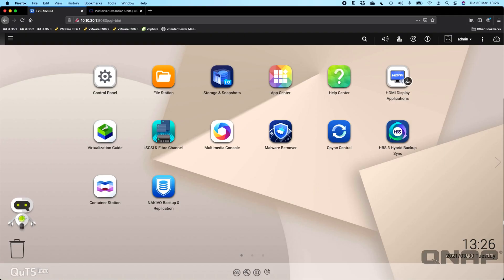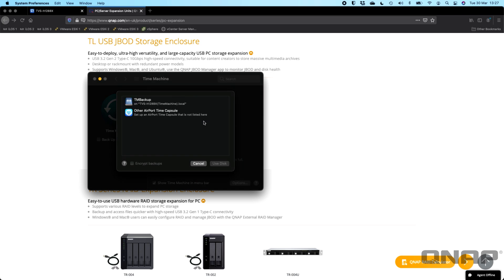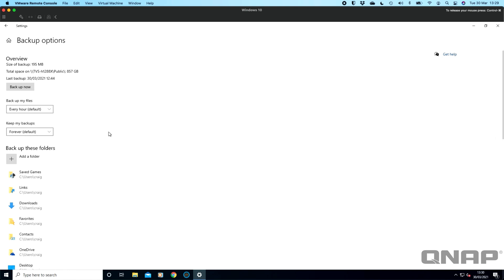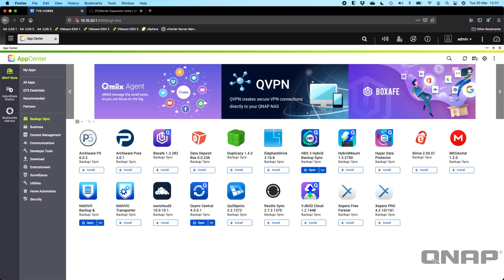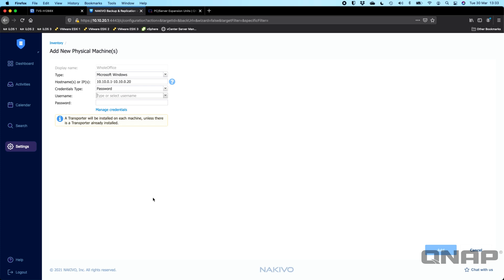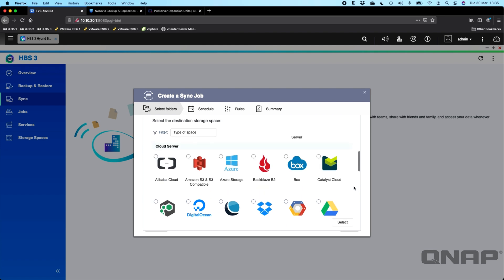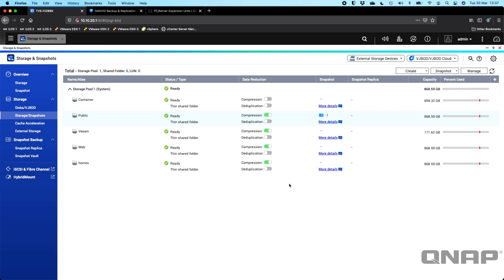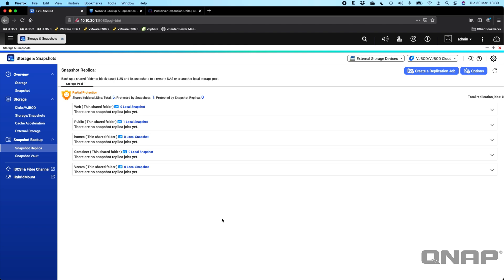WORLD BACKUP DAY 2021: 20+ Ways to Backup your Data using your QNAP NAS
31st March World Backup Day

0:52 Backing up your data to one of our expansion enclosures
1:55 Time Machine Backup on your Mac
2:45 Windows Backup to your QNAP NAS
4:49 Setting up TimeMachine on the NAS
5:42 3rd Party Backup Applications - Nakivo, Archiware and Xopero
6:00 Nakivo overview on the QNAP NAS
8:05 Hybrid Backup Sync 3.0 (HBS)
8:24 One way Sync - To NAS and to Cloud
10:56 Snapshots
12:52 Final message: RAID is not a backup, always have multiple copies of your data, ideally stored in different locations.

WHAT IS BACKUP?
A backup is a second copy of all your important files — for example, your family photos, home videos, documents and emails.

Instead of storing it all in one place (like your computer), you keep another copy of everything somewhere safe.

BUT WHY SHOULD I BACKUP?
Losing your files is way more common than you’d think.

Ever lost your phone, camera or tablet? That counts. Your stuff could have been saved with a backup.

One small accident or failure could destroy all the important stuff you care about.

Snapshots allow your QNAP NAS to record the state of the system at any time. If an unexpected situation arises on your system, you can revert back to a previous state that the snapshot has recorded. The Storage Manager adds an easy-to-use web-based snapshot tool for you to easily back up and restore data back to any point of time to prevent loss of important data.

With files and data being all-important for the long-term success of businesses, IT administrators need all-encompassing solutions for backing up and restoring both important files and the system itself. Businesses also need to be able to react quickly for backing up and restoring important files and system information, and also need the comfort of knowing that these backups can be easily replicated to other servers/NAS with no extra complications.

Instead of the open-source Btrfs snapshot technology that causes impacts on storage performance as the data is continuously modified, QNAP developed its ext4-based snapshot technology that stores changed data “outside of the volume” and is faster and more stable in terms of file accessing performance. This operation thus minimizes impact on storage performance.

The Storage Manager features numerous tools for taking snapshots and restoring files and data as necessary. Individual files can be easily restored if they are accidentally deleted or saved over, and the entire system can be easily reverted to a previous, healthier state if necessary. Snapshots can be taken by schedule or manually and then backed up to other NAS or servers in order to provide an all-encompassing backup solution.

Hybrid Backup Sync consolidates backup, restoration and synchronization functions into a single QTS/QuTS hero app for you to easily transfer your data to local, remote and cloud storage spaces as a comprehensive data storage and disaster recovery plan. With QuDedup technology that deduplicates the data at the source, the efficiency of multi-version backup to the destination storage is greatly improved while also optimizing storage utilization.

No backup plan is perfect, but 3-2-1 Backup is a good start. Keep 3 copies of important files, keep the files on at least 2 types of storage media, and store 1 copy off-site.

Hybrid Backup Sync helps you back up data from a QNAP NAS to several local, remote and cloud storage spaces. Multi-version backup allows you to easily track changes.

Hybrid Backup Sync features QuDedup technology to deduplicate backup data at the source. With the overall data size reduced, required bandwidth and backup time is also saved. With QuDedup, you can reduce the RPO (Recovery Point Objective) and RTO (Recovery Time Objective) for your backup plan. When tested with a virtualization solution, QuDedup reduced the backup size by 75%.